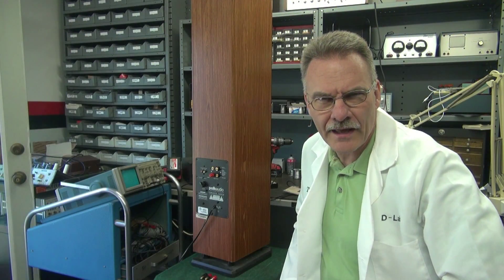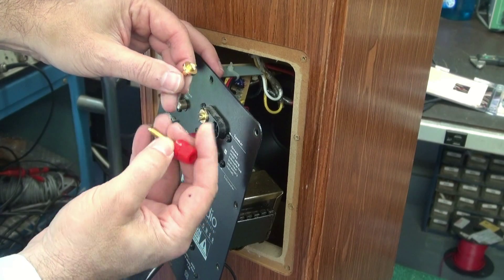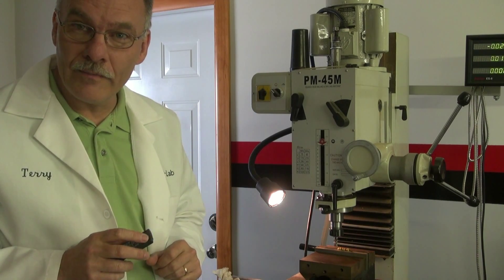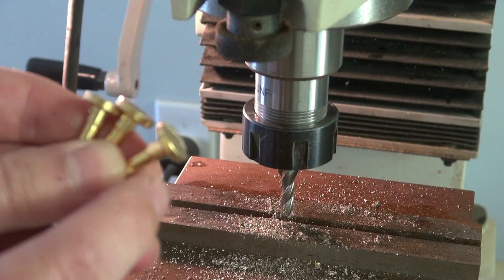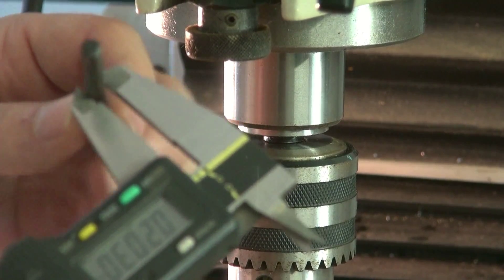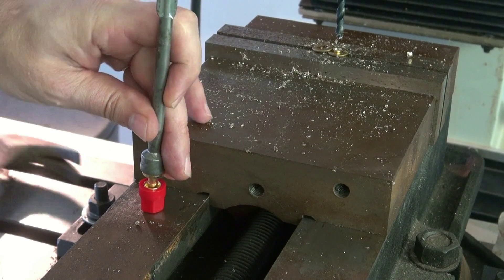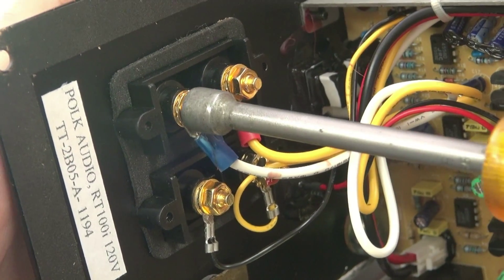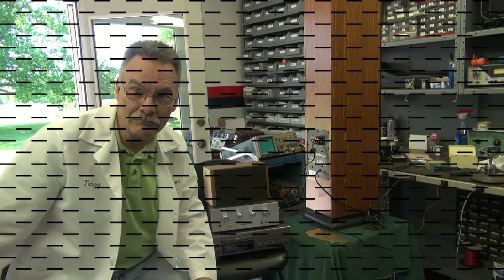How to Repair Polk audio speaker input banana jacks by D-lab electronics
A pair of these amplifier tower speakers came into D-lab for repair. The issue was damaged input jacks on one of them. Problem was, the only way to get a replacement was to buy a new amp module or send it into the factory for expensive repair. I took it as a D-lab challenge. The outcome was great! Watch and hopefully use this info if you get into the same situation.